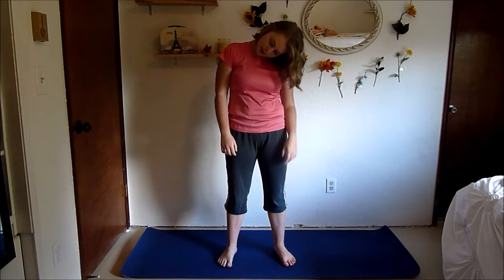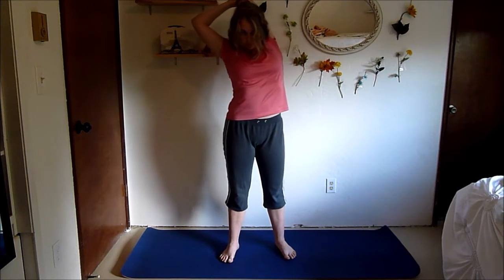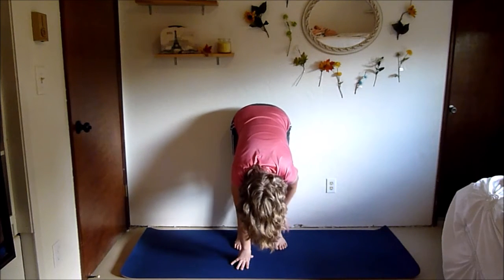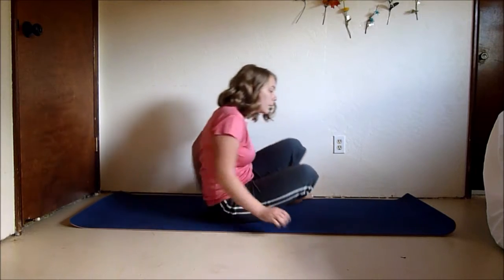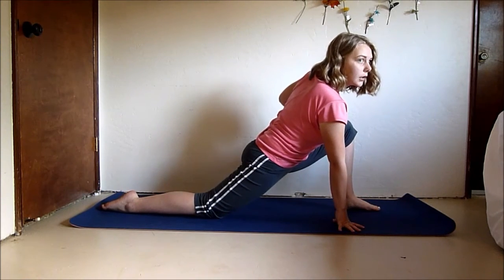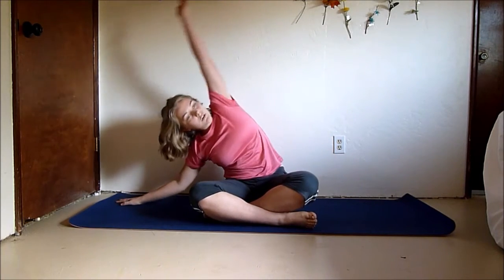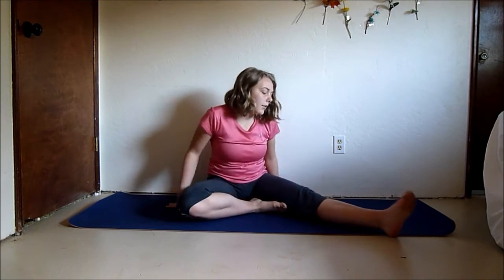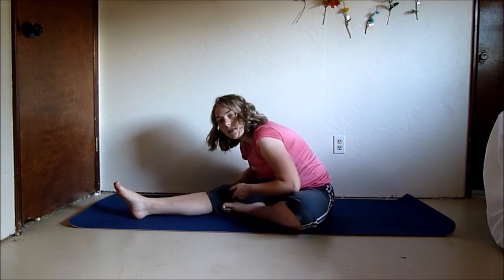Beginner Stretch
Today's stretch is specifically for beginners! Even if you can't even touch your toes you can do this routine!

These exercises are not for everybody. If you experience pain during or after the exercise stop and if the pain continues seek professional help. =)

The Stretches:
Head Rolls
Shoulder Stretch
Tricep Stretch
Standing Quad Stretch
Forward Fold
Sitting Figure 4
Cat-Cow
Lunge to Hansting
Down Dog to Seal
Side Stretch
Straddle
Half Straddle